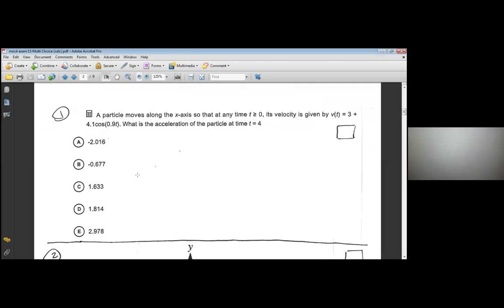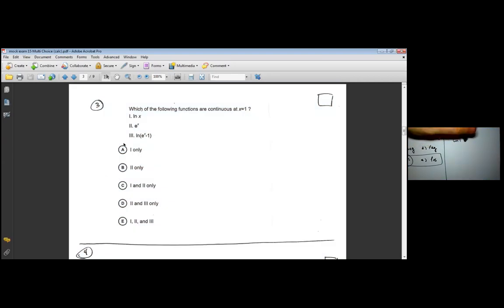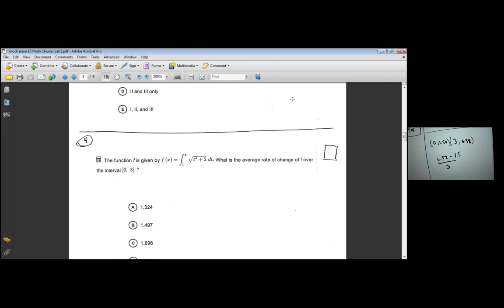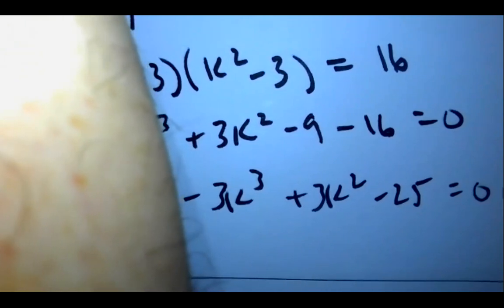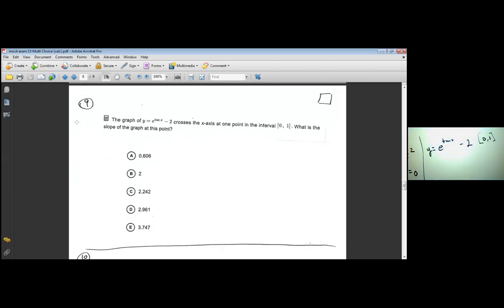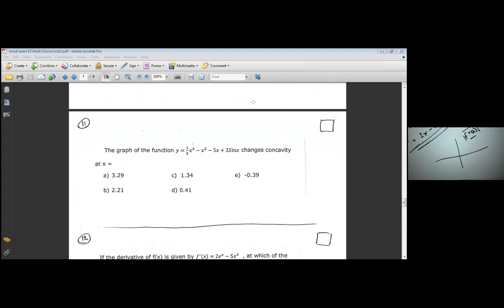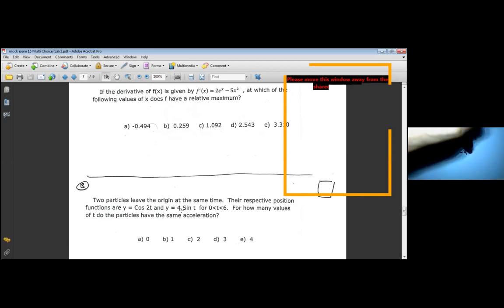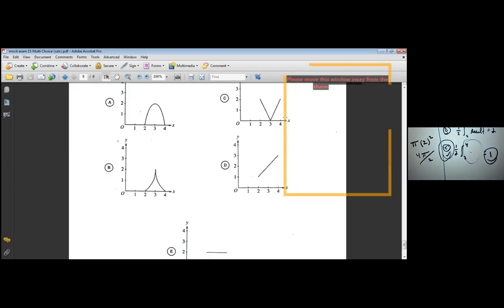Lesson 30: 4/20/2021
Topics: More practice.